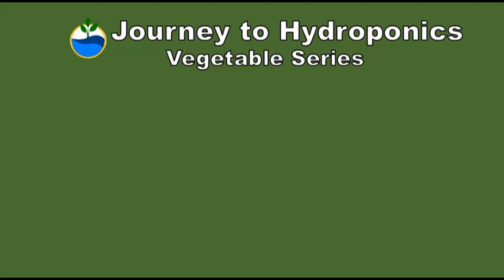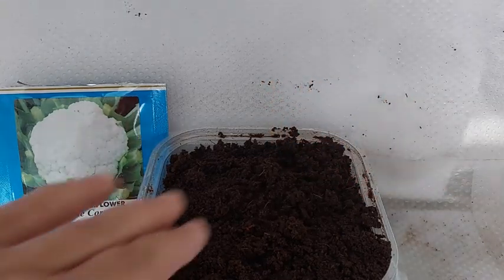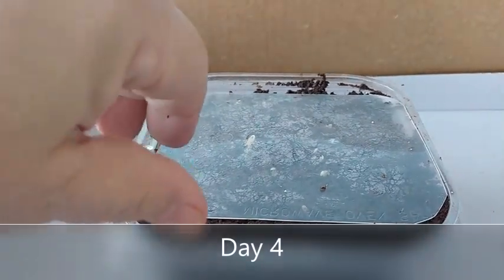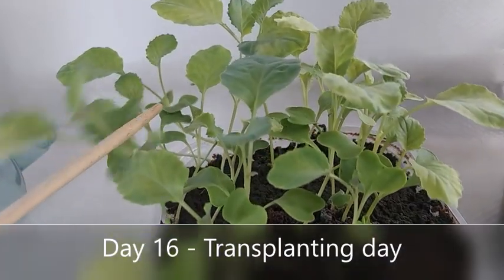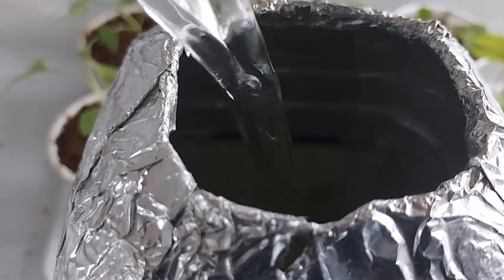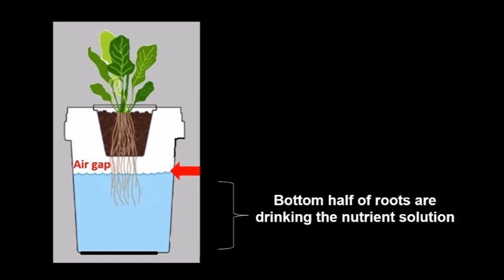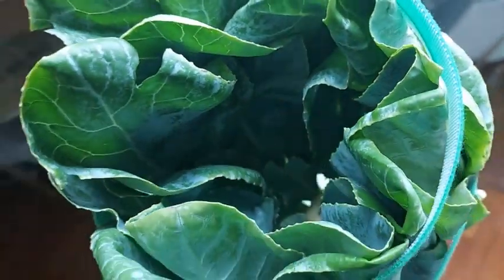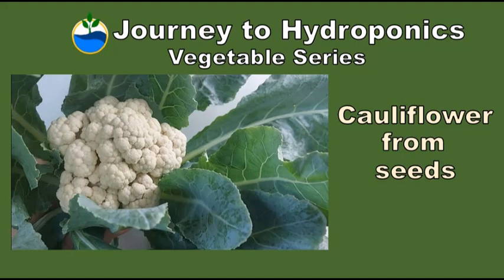Hydroponic Cauliflower from Seed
In this journey, we will try to grow cauliflower from seed.
Cauliflower is high in vitamins C and K, and also contains fiber, potassium, and folate.

Cauliflower grows best in cool temperature between 60-70 degrees farenheit (or 15 to 21 degrees celcius).

But I live in an area where the coolest average temperature is warm, at around 87 degrees farenheit (or 30 degrees celcius) during the months of December until February.  Nevertheless, I still want to try growing hydroponic cauliflower, knowing that the harvest will probably be with smaller cauliflower heads.  Let’s see!